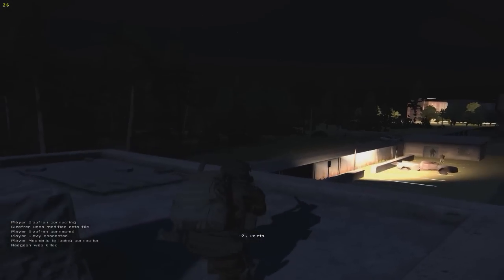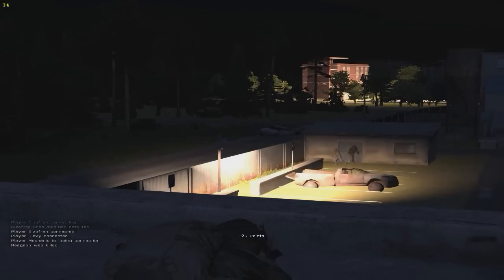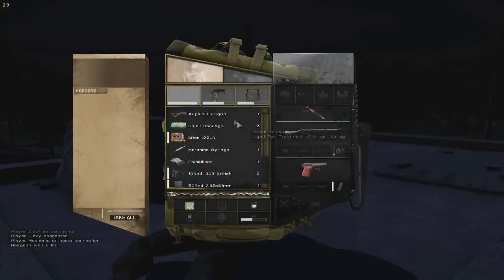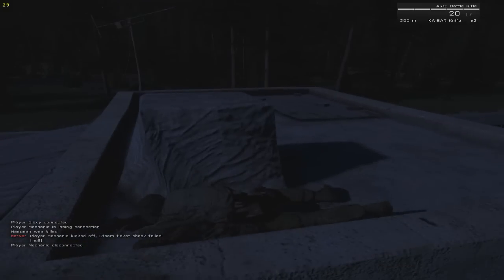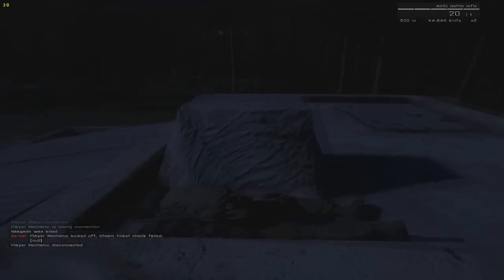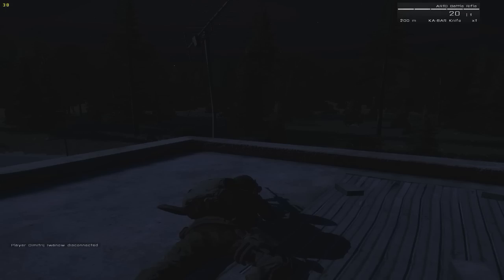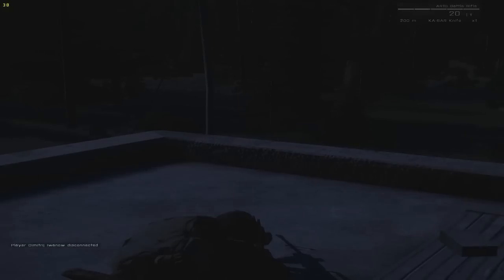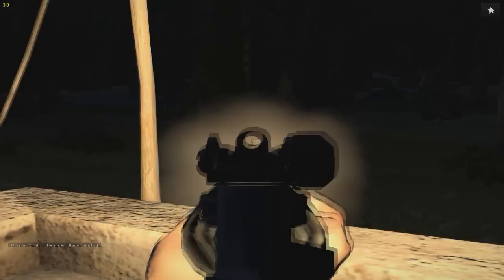Arma 3: Breaking Point - Too good to be true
Funny situation from the map New haven. Enjoy guys!